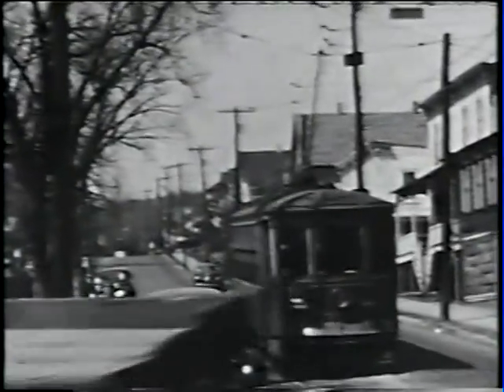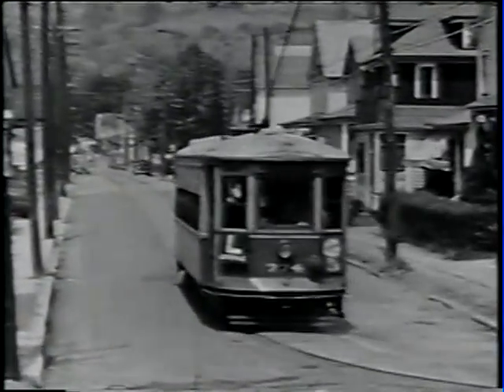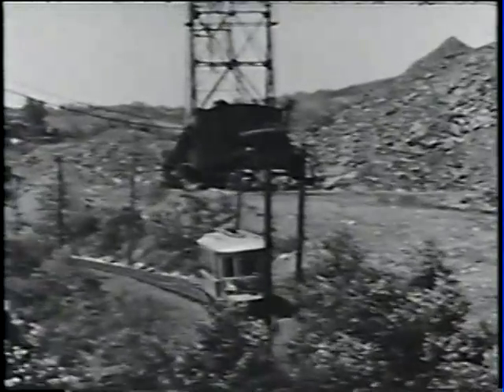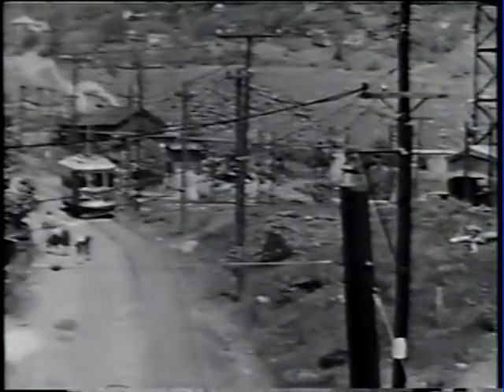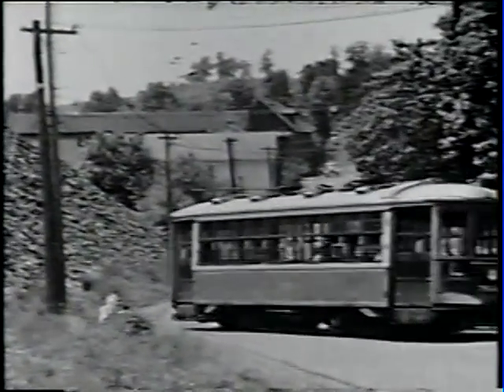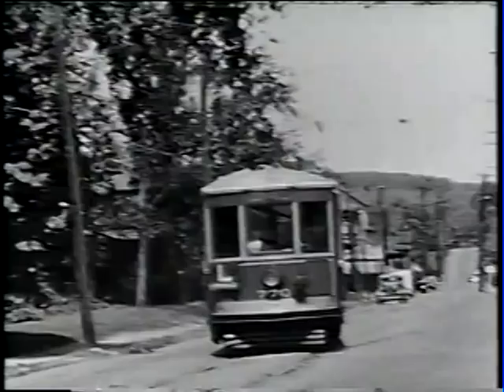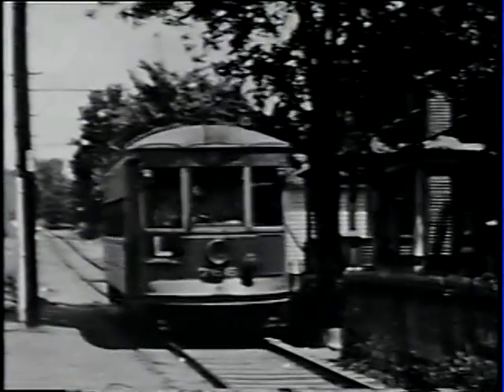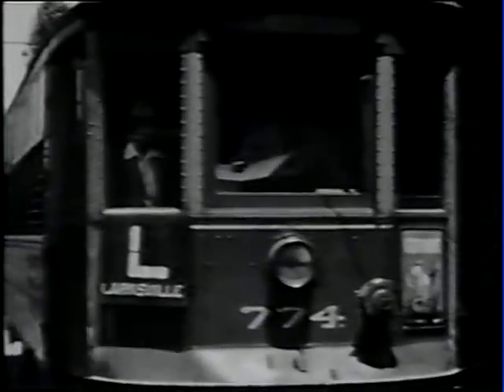Larksville Line trolley.mp4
Color movie footage shot by Ed Miller circa 1946. This video follows street cars from the Edwardsville border to the end of the Larksville Line, at Bull Run crossing in Plymouth, Pa.